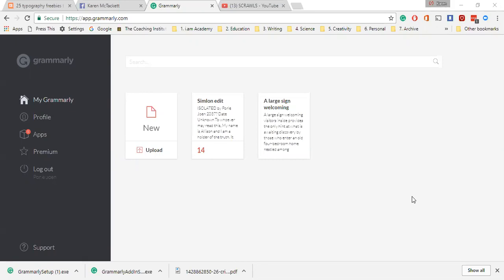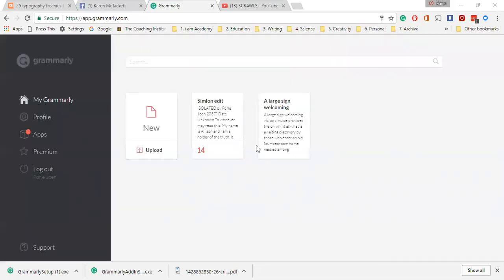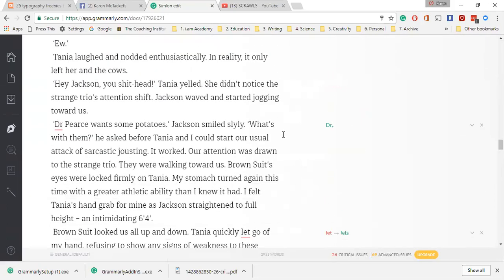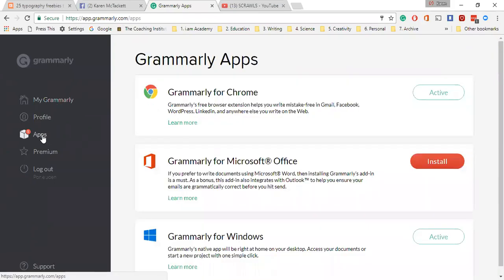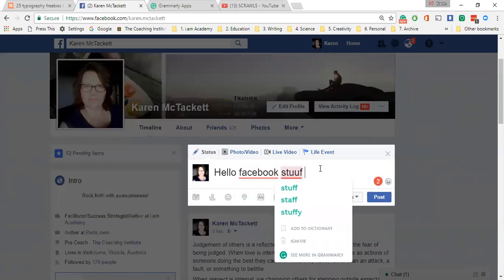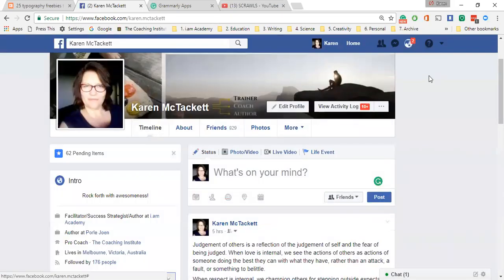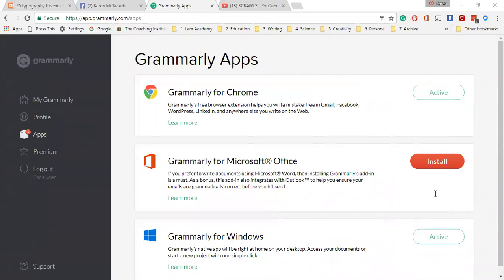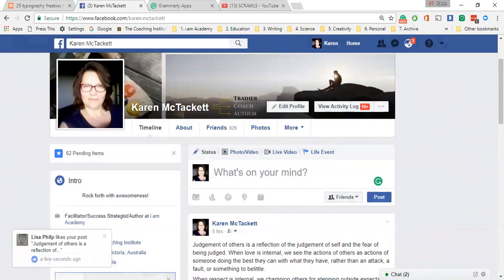How to Use Grammarly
This instructional video was created for i.am Academy and the Write Now Program - 7 Steps to Writing your Book.

Grammarly.com is a FREE grammar checker app! It eliminates grammatical errors and enhances your writing AS YOU WRITE. Millions of daily users can't be wrong.

I've trusted Grammarly to tidy up my work for years. It runs in the background and checks everything from my novels to my emails and even my Facebook posts.

This video shows you how you too can utilise this amazing tool, right now!

For more information on the WRITE NOW Program, join our mailing list